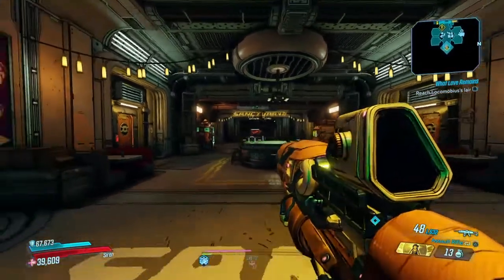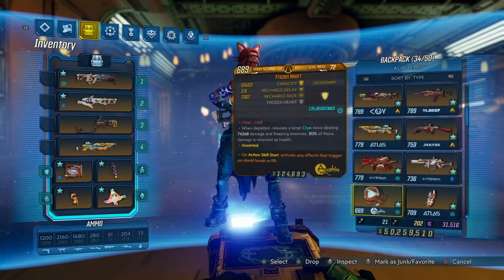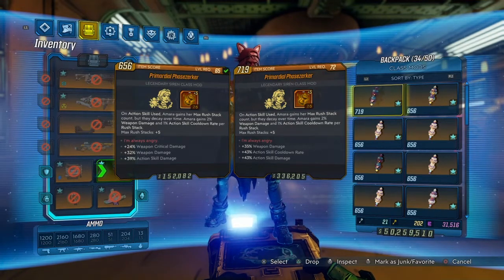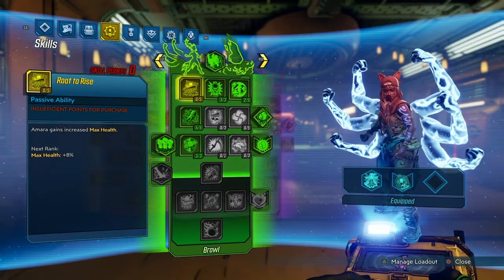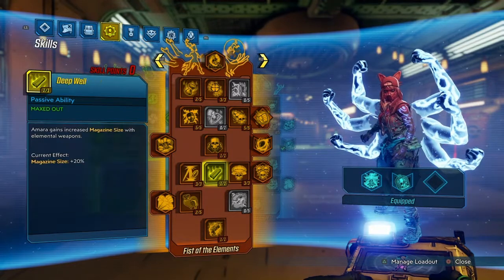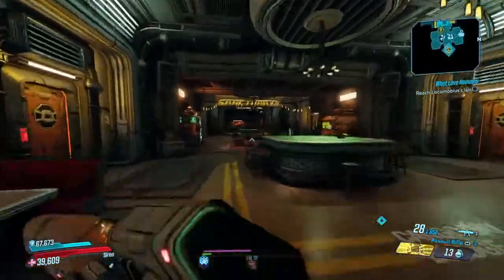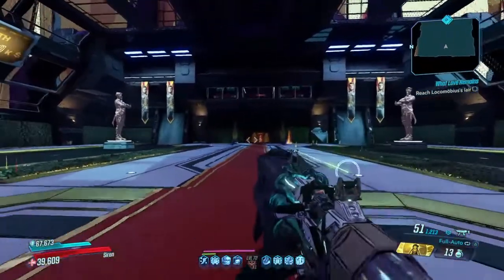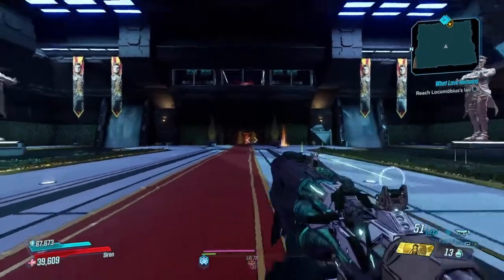Borderlands 3: Gun Amara build video | Lvl 72 | Clears all content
She's finally here: Gun Amara!